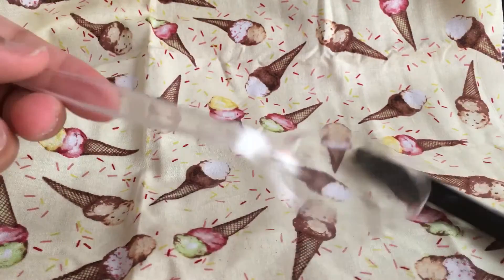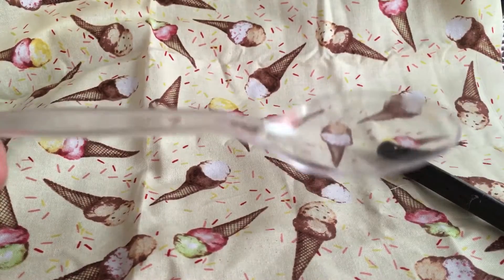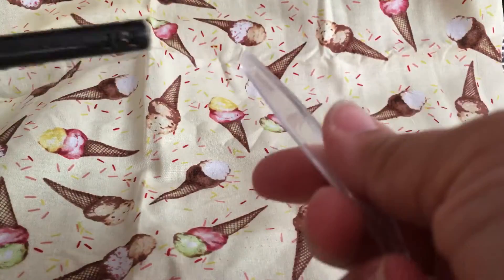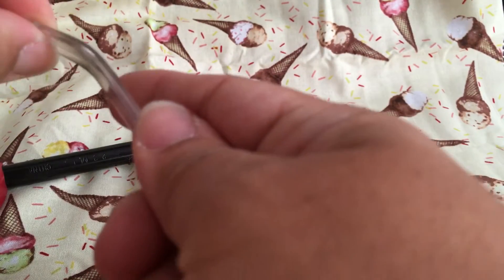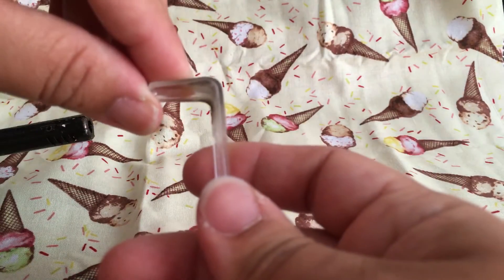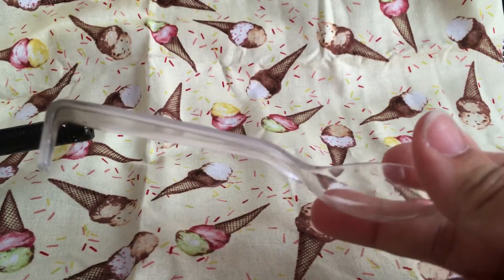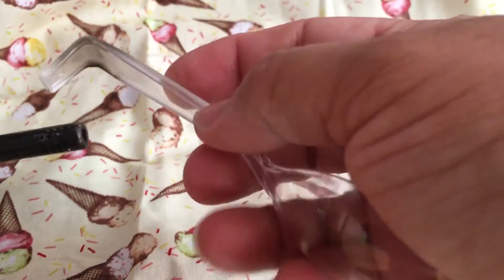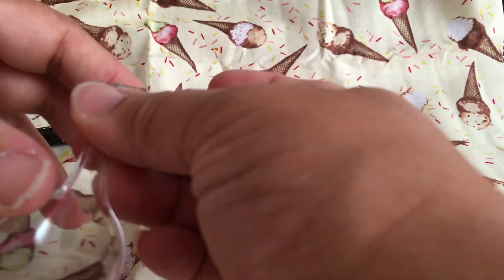SHABBY CHIC (SURPRISE CREATION ) altered come see ull love it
Recycling for a shabby chic awesome shoe great for parties souvenirs or just ur craft room